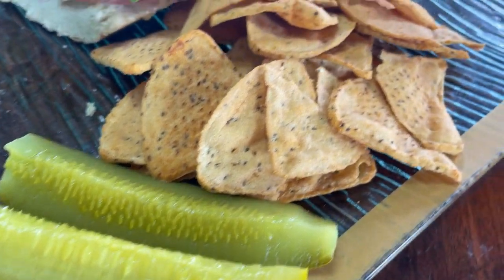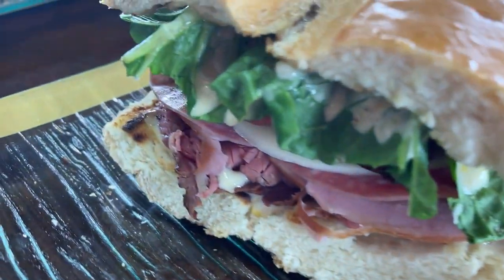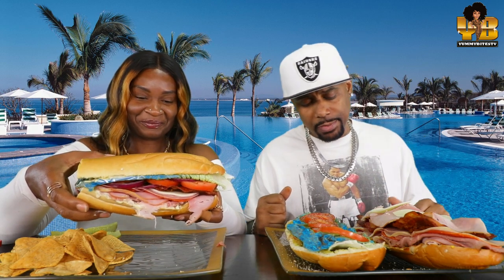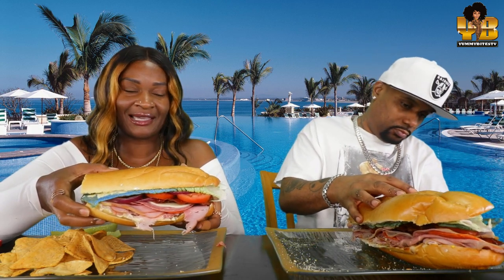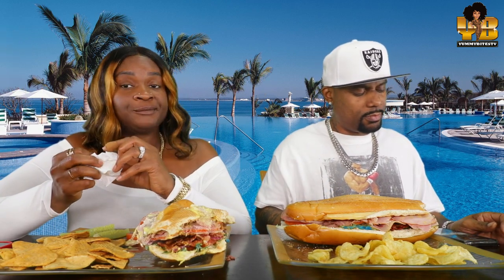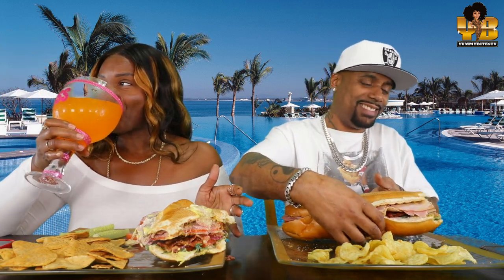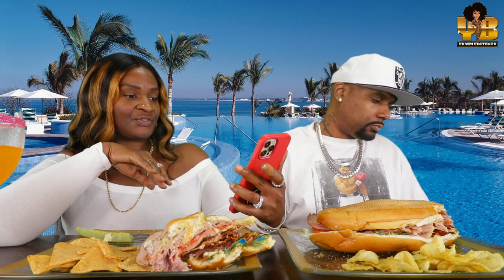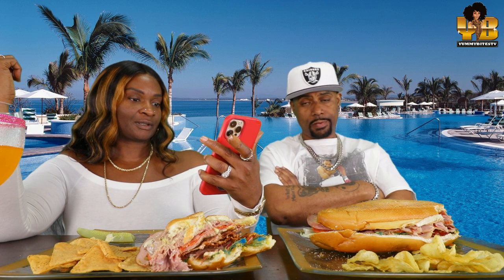DAVE CHAPEL HOSTS SATURDAY NIGHT LIVE! + HOMEMADE ITALIAN SUBS!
SEND ME STUFF:

YUMMYBITESTV